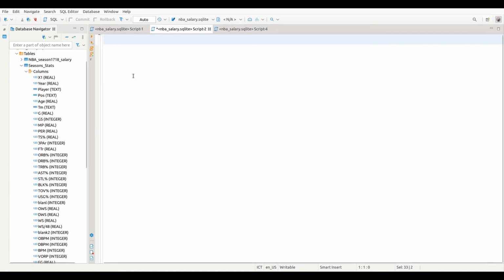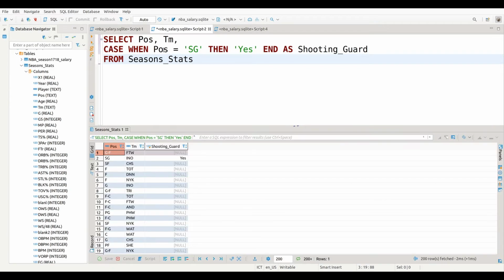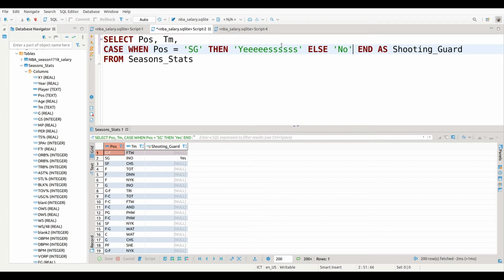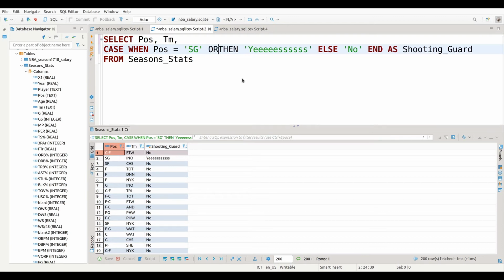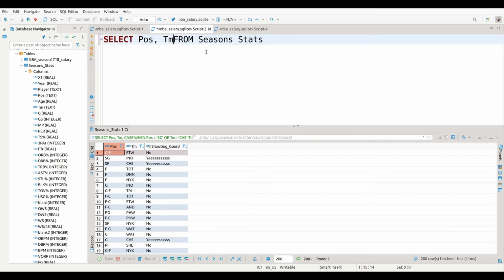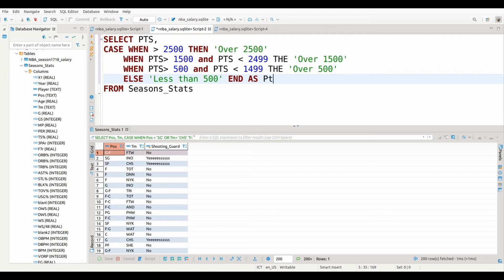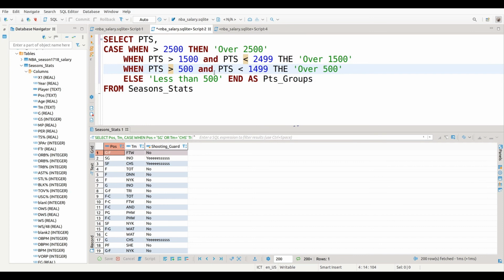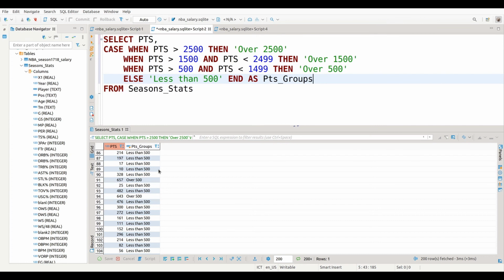CASE WHEN Statements in SQL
Using CASE WHEN statements in SQL.